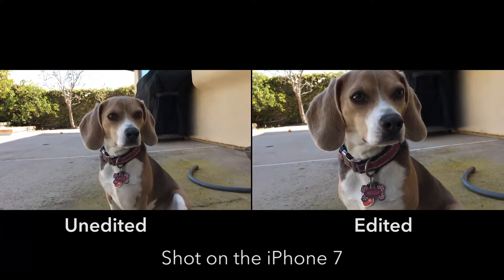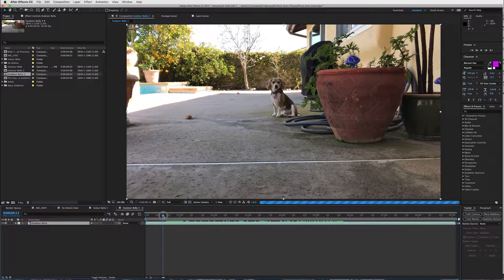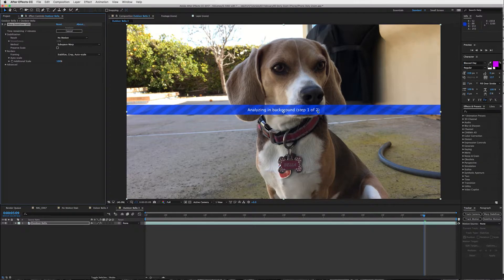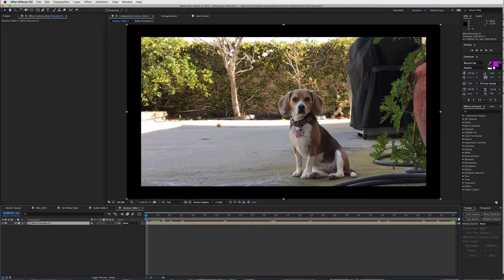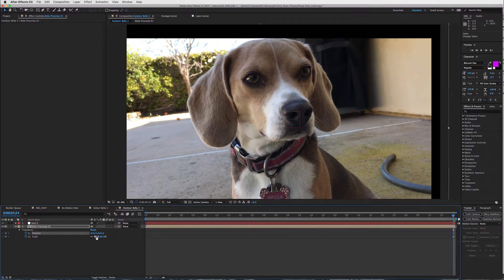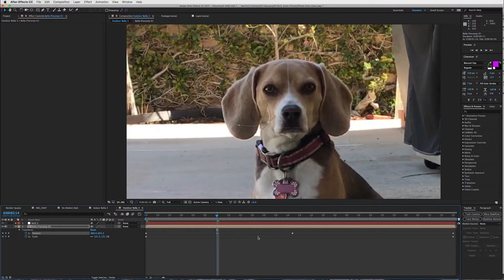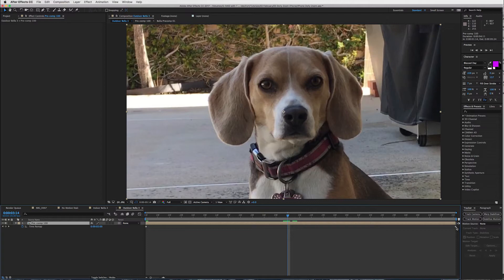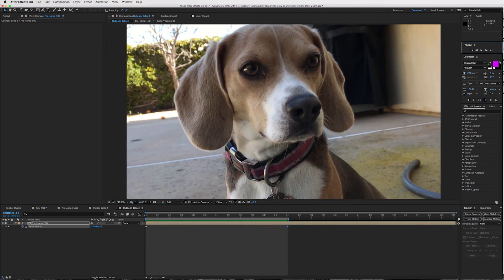Dolly Zoom Effect with an iPhone | After Effects CC 2017 Tutorial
In this Adobe After Effects tutorial I'll show you how to achieve the Dolly Zoom effect with an iPhone 7.  This is also known as the Vertigo effect, since it was first used in Alfred Hitchcock's Vertigo in 1958.  Traditionally you would need a Dolly and a solid zoom lens.  But now with the advent of 4K smartphones, we can achieve this effect with our phones!  I'll show you a couple of techniques you can use in After Effects to help spice up your footage regardless of having dolly equipment or zoom lenses.  You now have no excuse to get Alfred Hitchcock-like shots!

KEYS TO SUCCESSFUL VFX:

• Shoot this on a 4k camera or smartphone.  Dolly into your subject or dolly away from your subject.  You don't need a dolly, I just walked towards my subject holding my iPhone in my hand.
• While using the Warp Stabilizer make sure to check the No Motion tab.

Movies referenced:
  VERTIGO (1958)  Directed by Alfred Hitchcock
  MARNIE (1964) Directed by Alfred Hitchcock
  JAWS (1975) Directed by Steven Spielberg
  E.T. the EXTRA-TERRESTRIAL (1982) Directed by Steven Spielberg
  GOODFELLAS (1990) Directed by Martin Scorsese

Please leave a like if this helped you and if you have any questions or want to learn a certain effect please let me know in the comments section and I'll get to it ASAP.